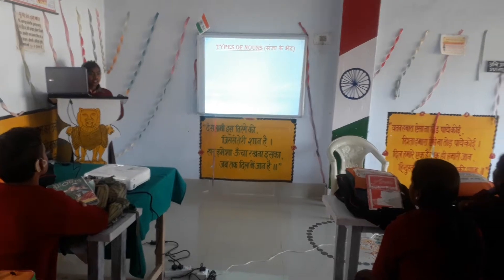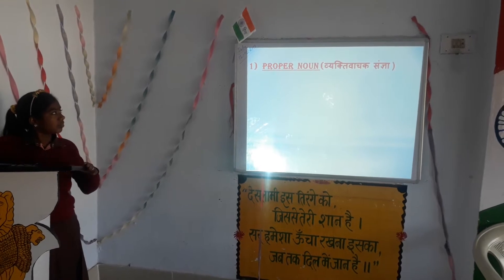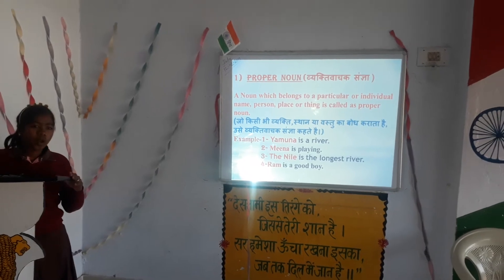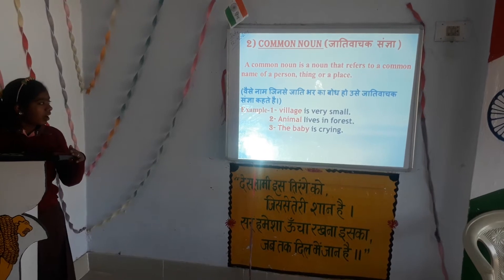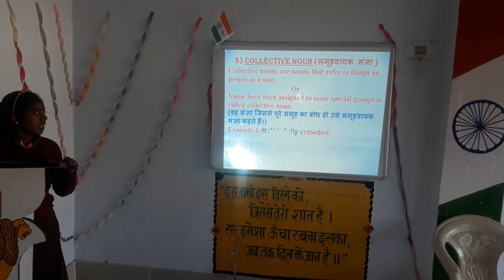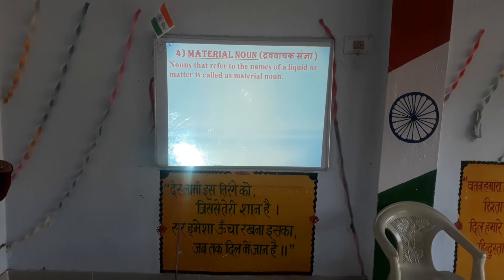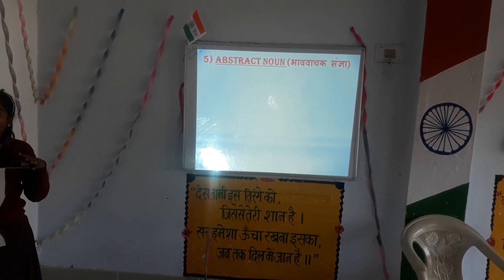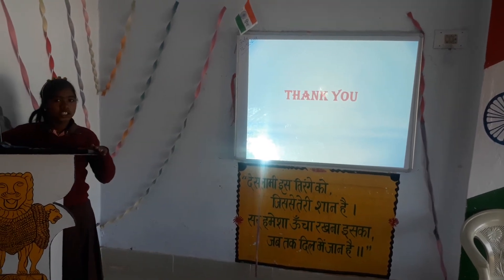Types of Nouns,Wonderful presentation given by student(Class7).ppt-2//UPS Devibandh Koraon-Prayagraj